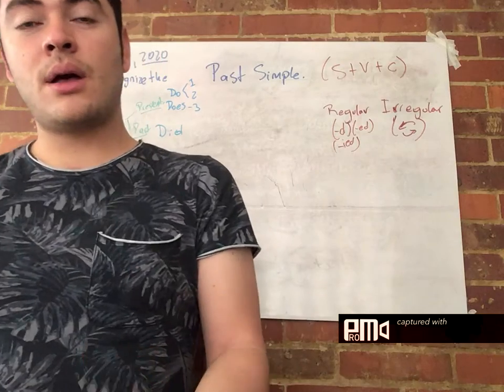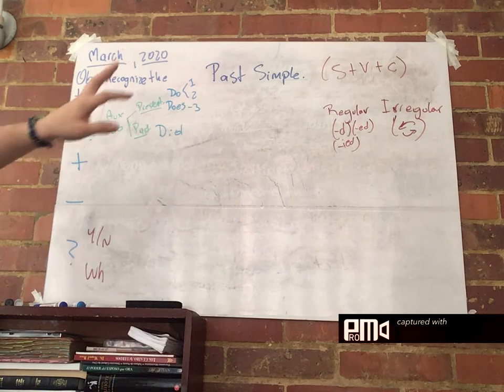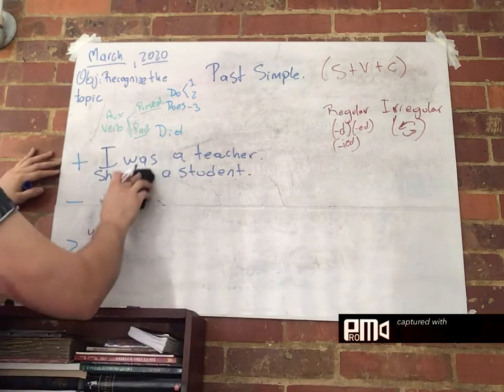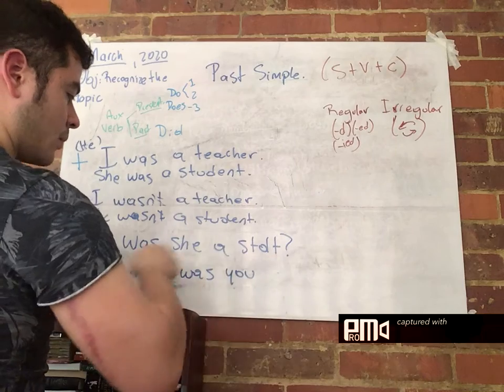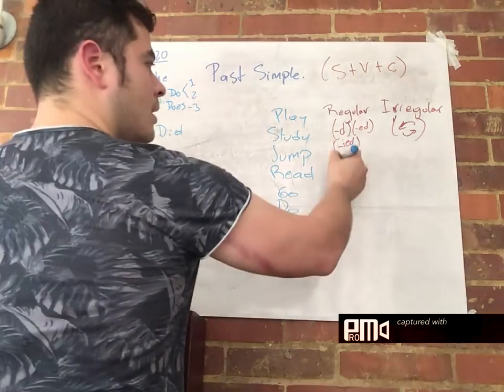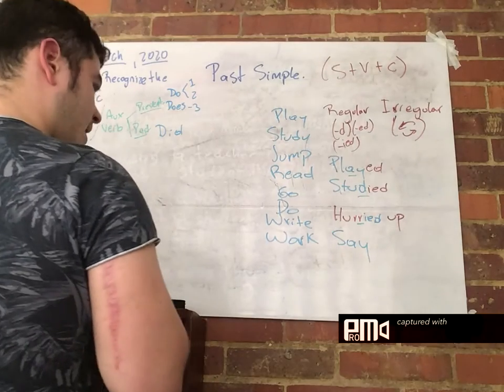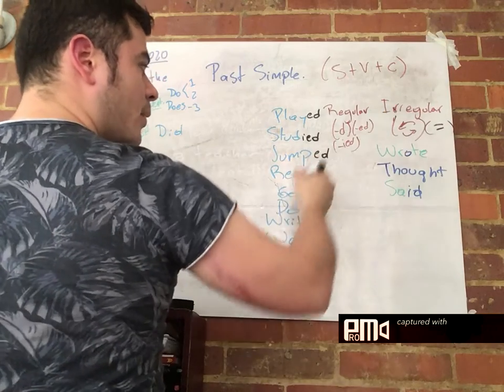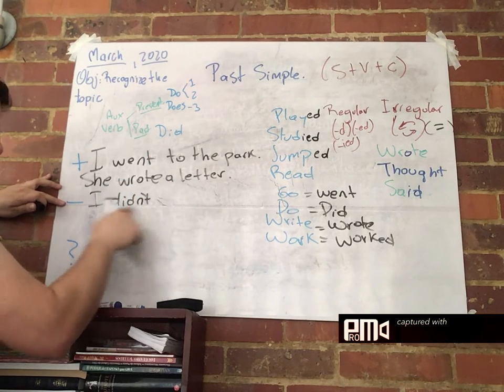English. Past Simple (1). Language Support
Hello guys, here we are going to know how to use specifically the use of Past Simple.
Continue working on your English Language Skills.